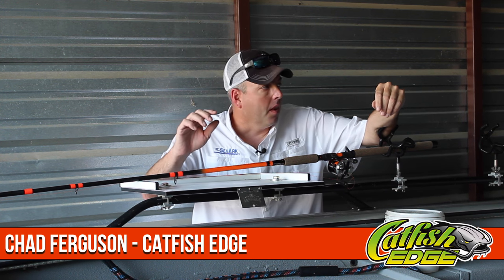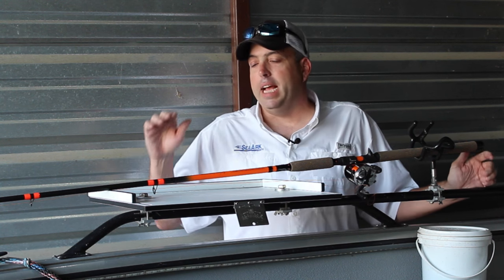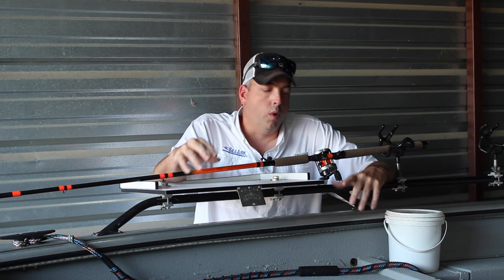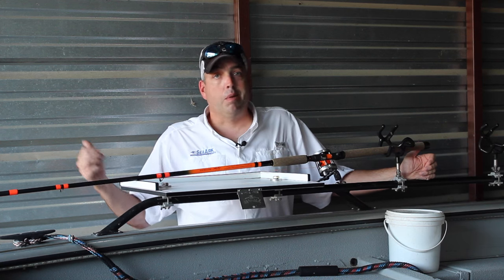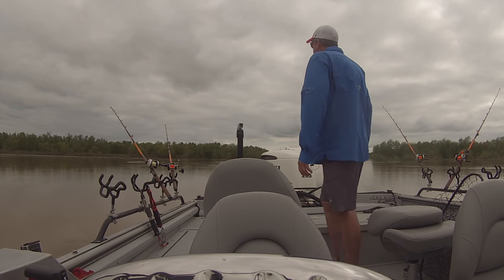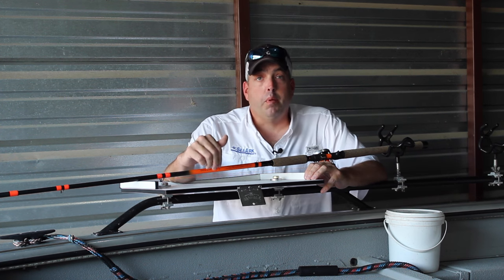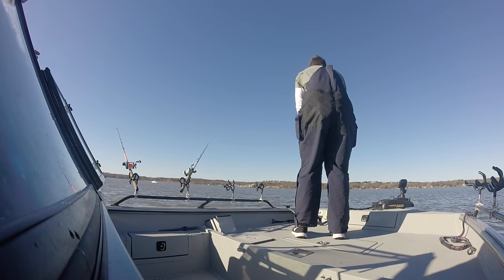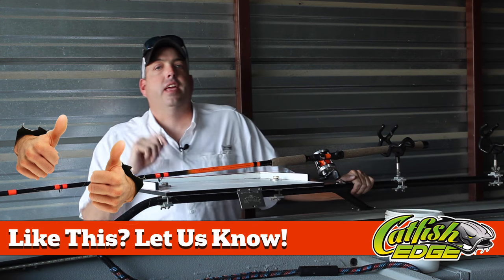BIG Chad Ferguson Signature Series Catfish Rod (New 9.5 Ft Model)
It's here, the latest release in the Chad Ferguson Signature Series Catfish Rod line up from Whisker Seeker Tackle, the 9.5 foot H power catfish rod. In this weeks video Chad Ferguson from Catfish Edge talks about the new BIG Chad Ferguson Signature Series Catfish Rod from Whisker Seeker Tackle that 9'6" long, how the rod compares to 7'6" catfish rods and why you'd need a longer catfish rods.

Chad covers some of the applications for these BIG catfish rods including using them for shore fishing and applications for using them targeting catfish fishing from your catfish boat.